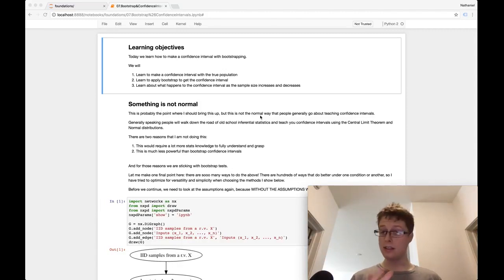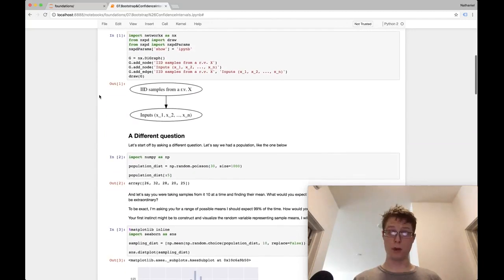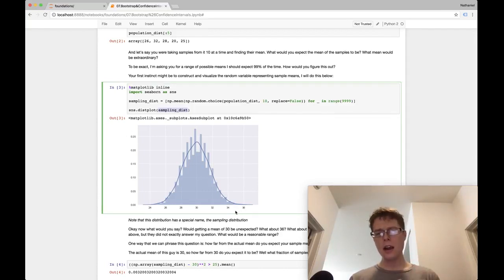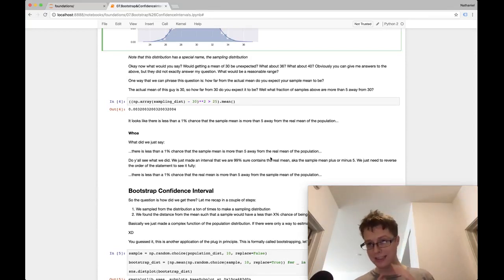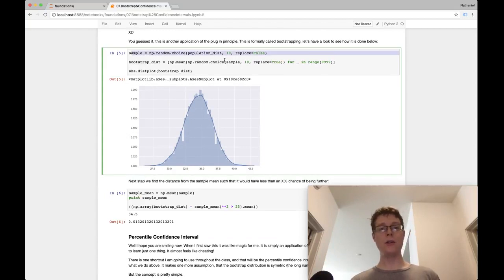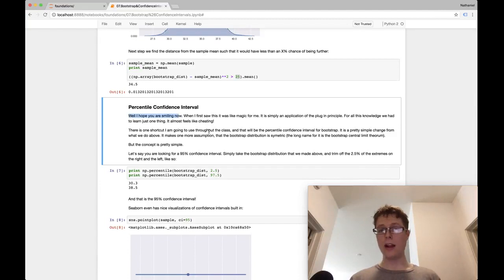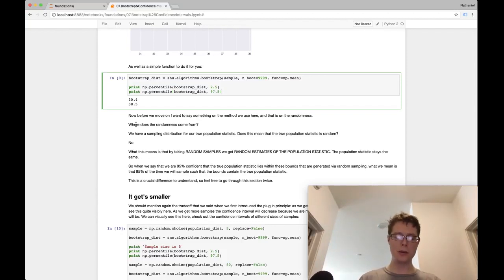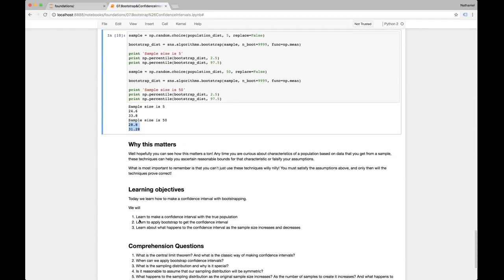Bootstrap and Confidence Intervals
In this video, I explain how to make a confidence interval with bootstrapping. Here, we go over how to make a confidence interval with the true population, how to apply bootstrap to get the confidence interval and finally, I walk you through what happens to the confidence interval as the sample size increases and decreases. Enjoy!

Try answering these comprehension questions to further grill in the concepts covered in this video:

1. What is the central limit theorem? And what is the classic way of making confidence intervals?
2. When can we apply bootstrap confidence intervals?
3. What is the sampling distribution and why is it special?
4. Is it reasonable to assume that our sampling distribution will be symmetric?
5. What happens to the sampling distribution as the original sample size increases? As the number of samples to create it increases? And what happens to the bootstrap sampling distribution?
6. What is annoying about the first bootstrap confidence interval that was taught?
7. Can you show empirically that the percentile confidence interval works? Code it.
8. Is there a way that you can estimate the percent of times your confidence interval will be right without the population distribution?